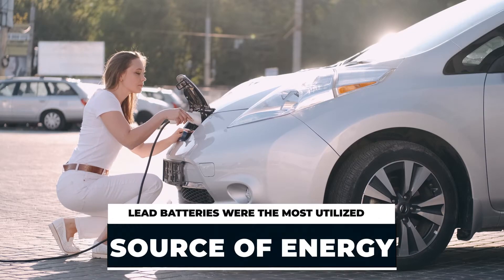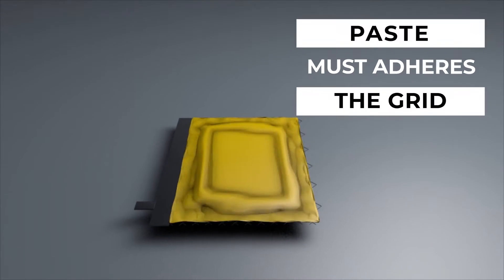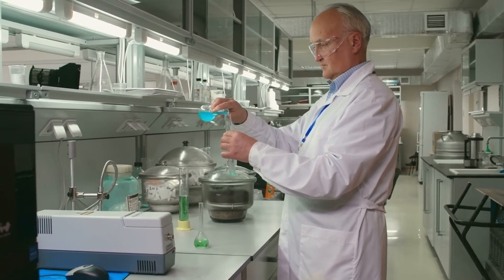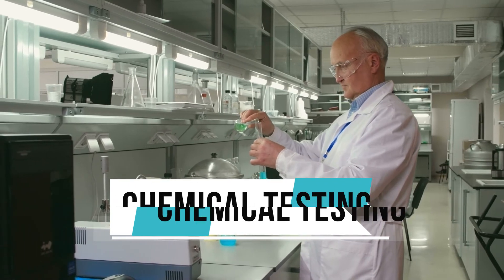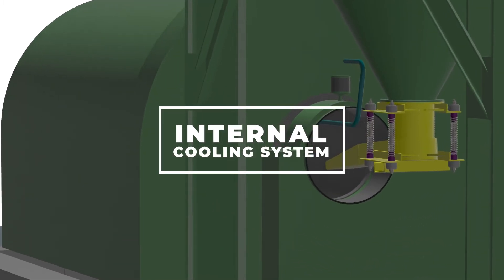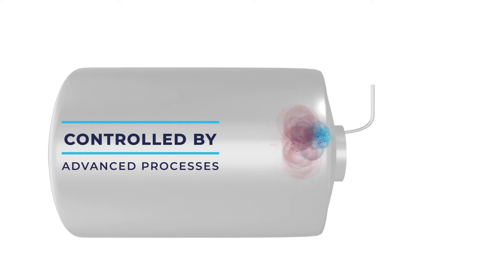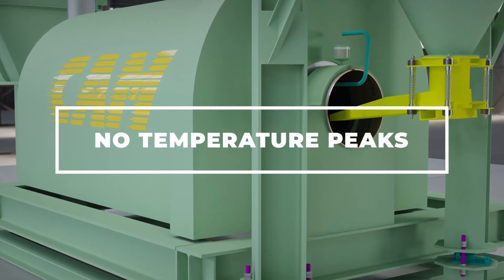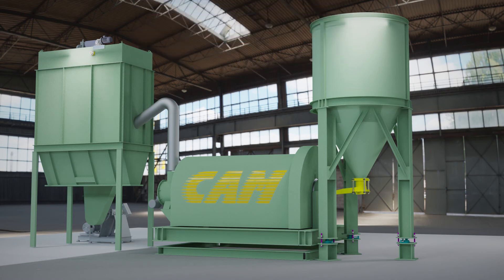[MOP BALL MILL]: How to produce 100% Tetragonal Lead Oxide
Lead batteries were the most utilized source of energy accumulation of the 20th century.
One of the main benefits of this type of battery is the reliability of life cycle and performance with time. To achieve this, one of the essential elements is to have a lead oxide which makes a paste that adheres perfectly to the grid, so you should only have lead oxide with a tetragonal crystal structure.
The CAM MOP ball mill is able to produce lead oxide which quarantee a long life and high cranking power.
To certify such high quality level of quality, we recently ordered chemical testing of a sample of lead oxide from a CAM MOP 30 ball mill at the University of l’Aquila, Department of Chemical Engineering[1].
The results were sensational:
– Litharge, Pb1O1 (Screen ICSD 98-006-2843), Crystal system: Tetragonal, 87,8%
–  Lead, Pb1 (Screen ICSD 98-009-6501), 12,1%
CAM MOP ball mills are the only ones that have an internal cooling system using water spray. This system
has been studied in detail: it is controlled by certain process conditions and when the ball mill “requests”
cooling, the nozzles spray molecules of H20. These molecules of H20 are sprayed at a certain pressure inside
the mill drum so as to not permit instantaneous contact with the “oxide bed”. This is done to control the
temperature inside the mill in a direct manner, so that you NEVER have peaks of temperature which could
cause the formation of orthorhombic crystals which are damaging for batteries. This is the only way to
achieve 100% tetragonal oxide and the results of the University of L’Aquila confirm this.
Besides this we also performed tests on the contamination of lead oxide by the water and the results are
the complete absence of contamination.
To produce lead oxide which guarantee a long life and consistent, high cranking power, the CAM MOP ball mill is the solution.